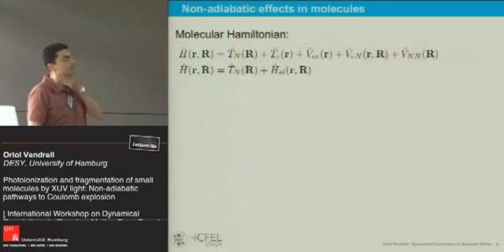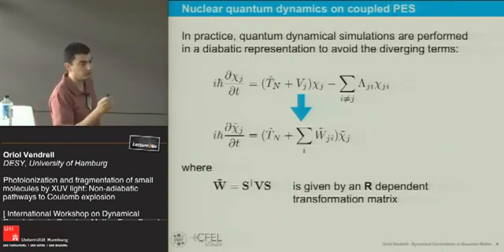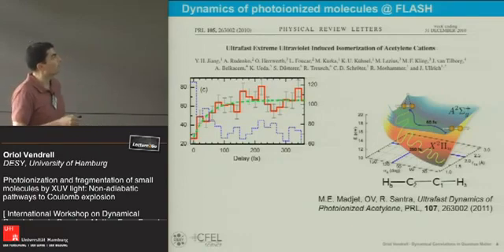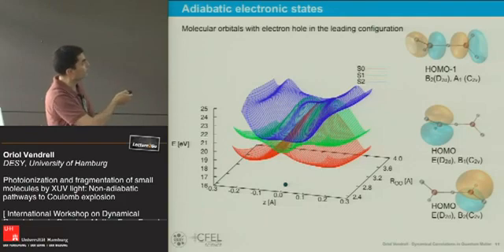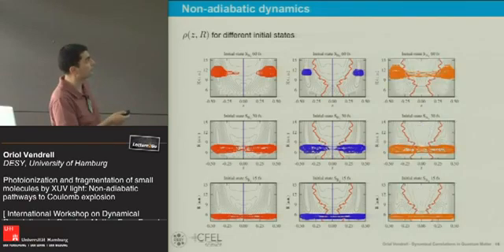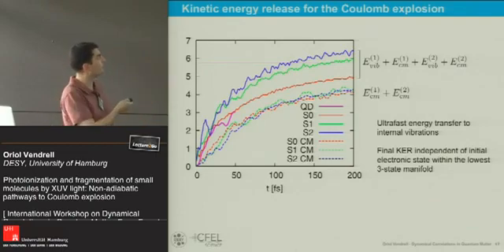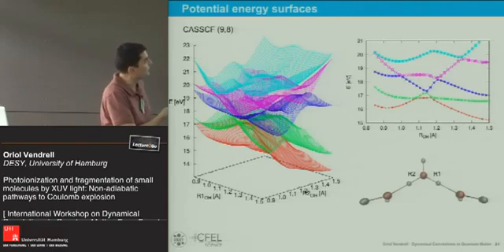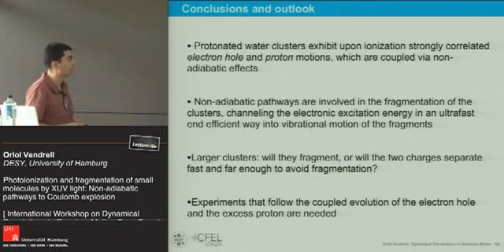Oriol Vendrell, "Photoionization and fragmentation of small molecules by XUV light"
Oriol Vendrell, DESY, University of Hamburg.Title of talk "Photoionization and fragmentation of small molecules by XUV light; Non-adiabatic pathways to Coulomb explosion", during ITAMP ZOQ CFEL Workshop on "Dynamical Correlations in Quantum Matter From Few- to Many-Body Systems", May 30th to June 1st, 2012 at the The Institute for Laser Physics of the University of Hamburg , Germany.